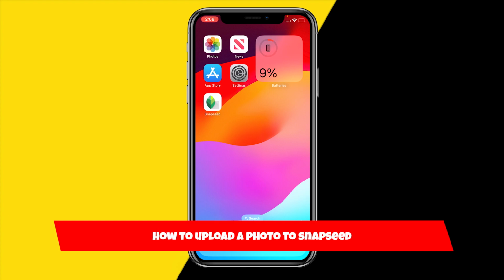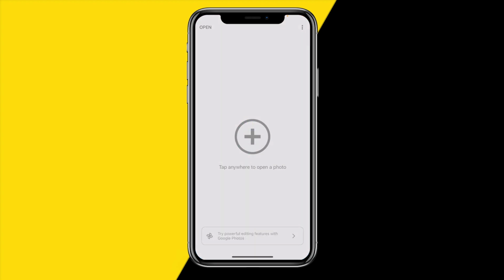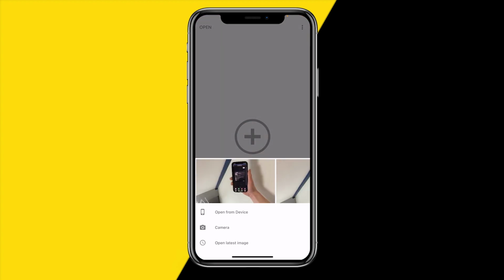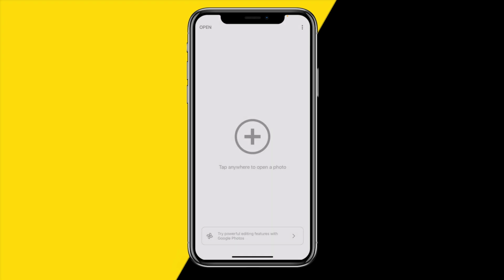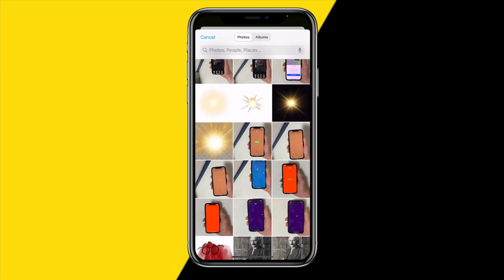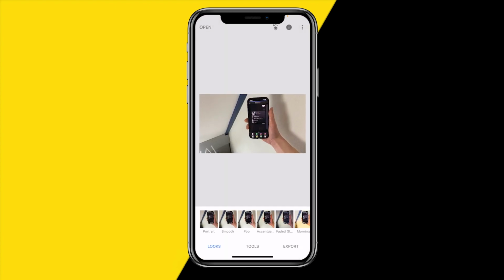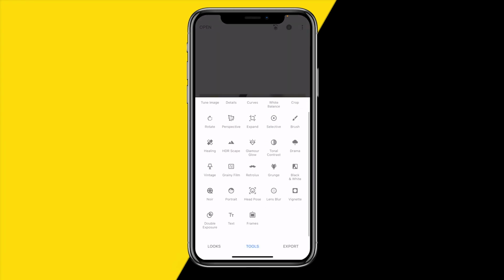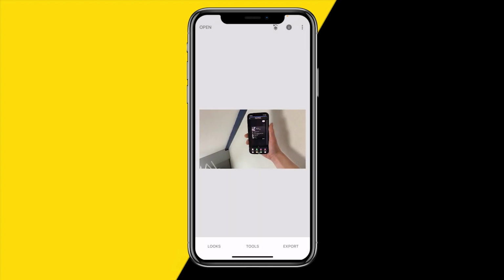How To Upload A Photo To Snapseed (Basics)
How To Upload A Photo To Snapseed - Full Tutorial

👉 In this video we are going to show you how you can upload a photo to Snapseed.